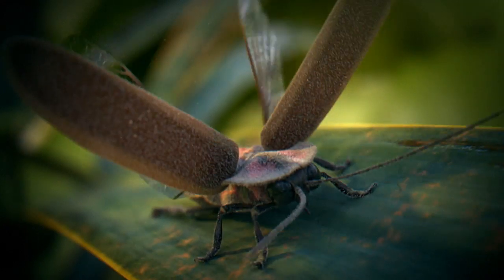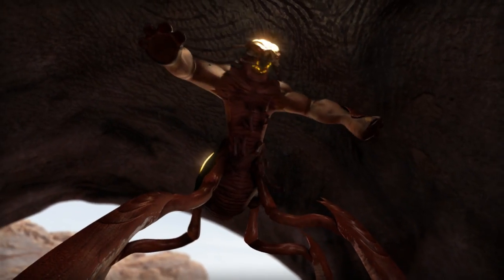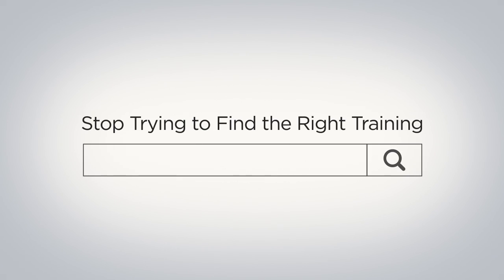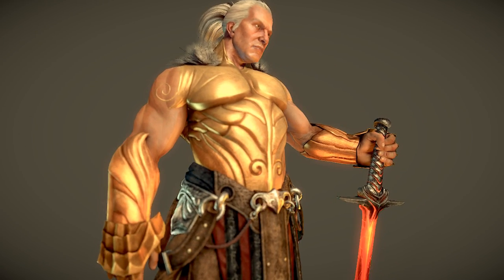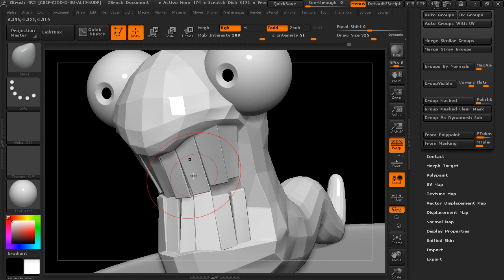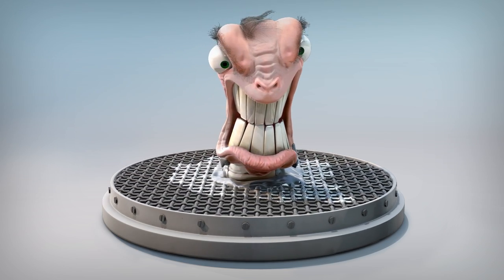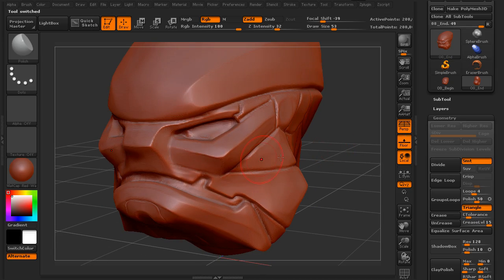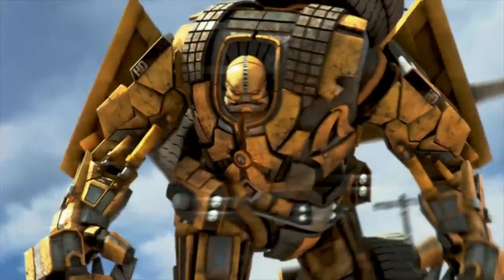Professional ZBrush Tutorials and Training - Pluralsight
Learn and master the latest ZBrush tips, techniques and workflows with Digital-Tutors (ZBrush Authorized Training Center) professional online training

Watch thousands of ZBrush tutorials 24/7 to learn on your time and access every project file you need for a hands-on learning experience.

Digital-Tutors is a ZBrush Authorized Training Center with training available for beginning ZBrush artists all the way to advanced training for professional artists working in the industry.

Learn how to use ZBrush with guided Learning Paths on Getting Started, Sculpting, Painting, Asset Creation and more

Start learning and pushing your creative limits today!